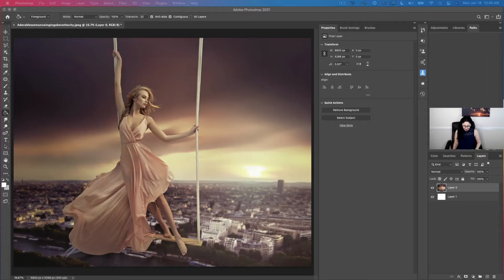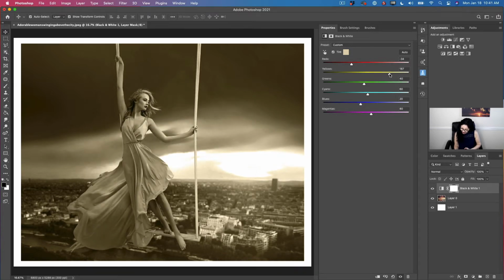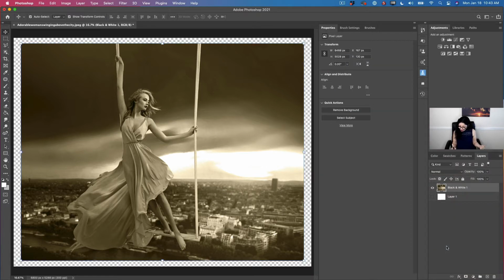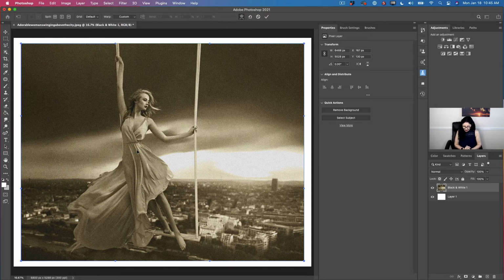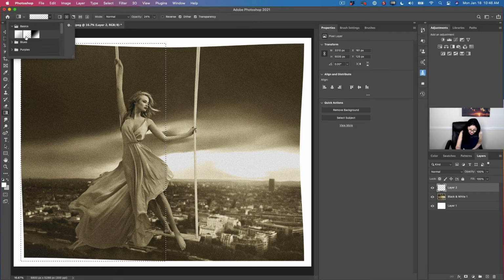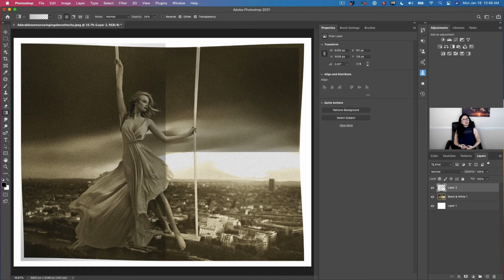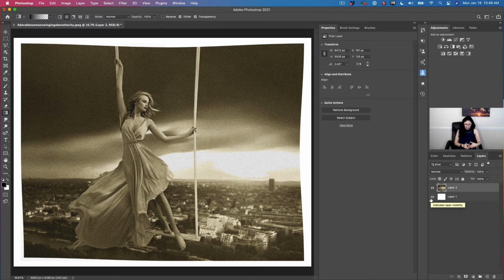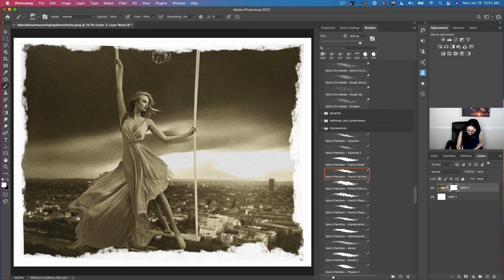How to create a vintage effect in Adobe Photoshop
How to create a vintage effect in Adobe Photoshop with Victoria Pavlov